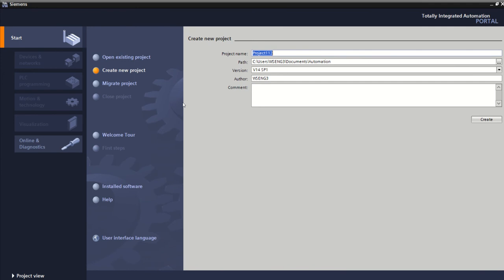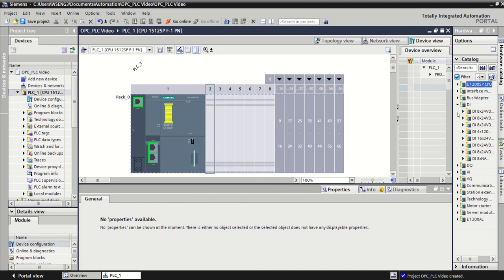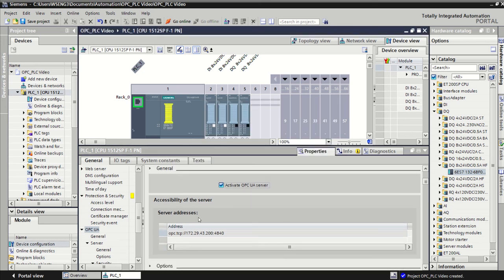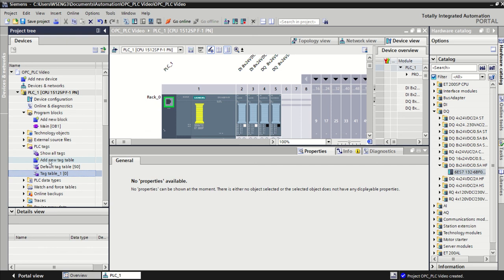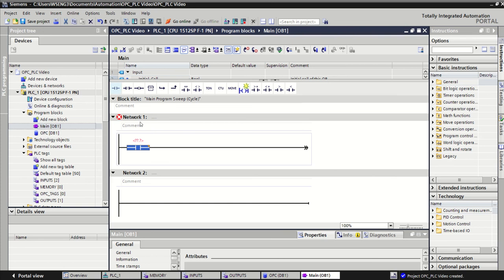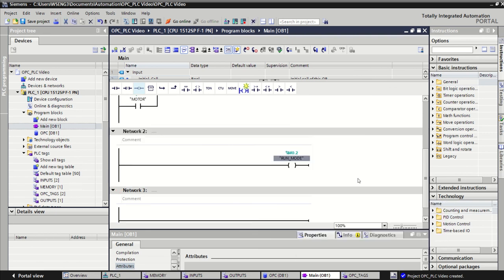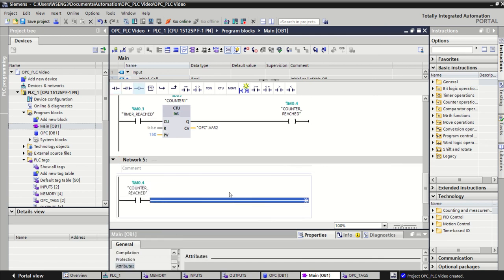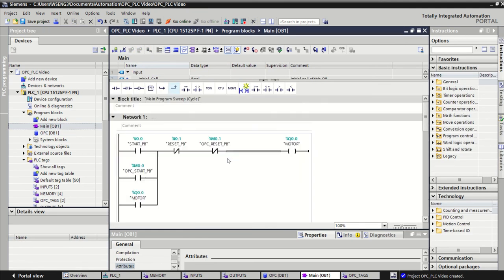IoT Project - Setting up OPC-UA Server with SIEMENS PLC